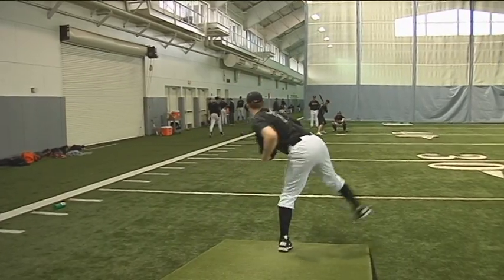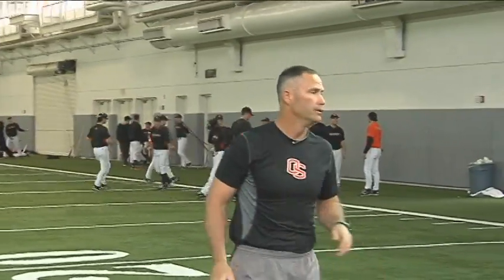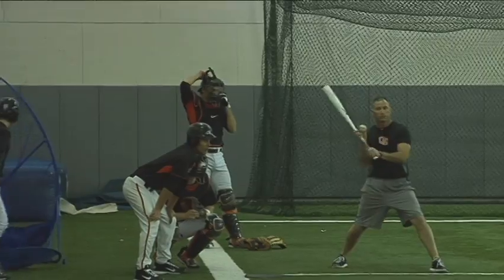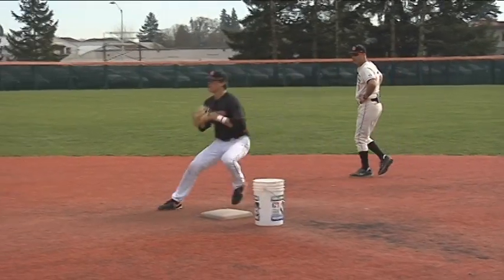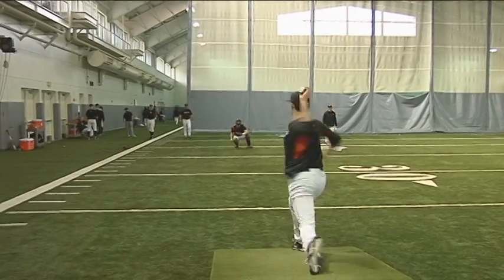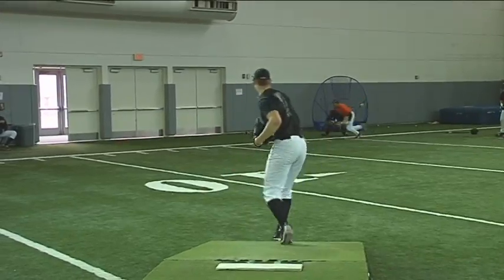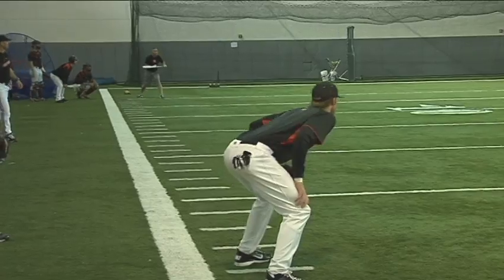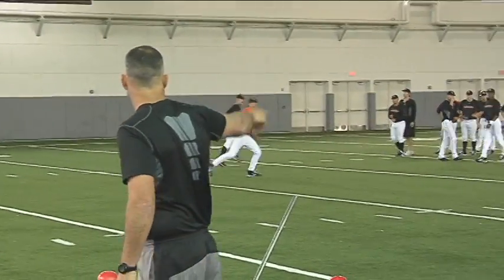2011 Oregon State Baseball Webisode #3 - Practice in the Truax Indoor Center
See how the Oregon State baseball team utlizes the Truax Indoor Facility during inclement weather to help prepare for game day.